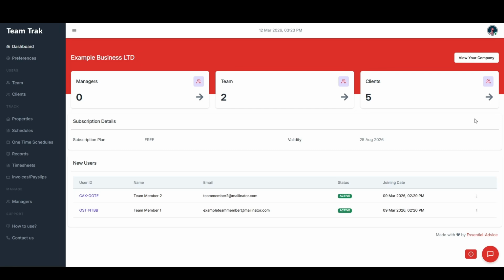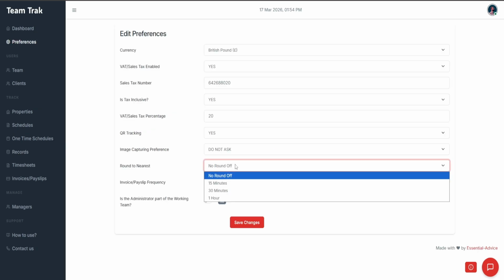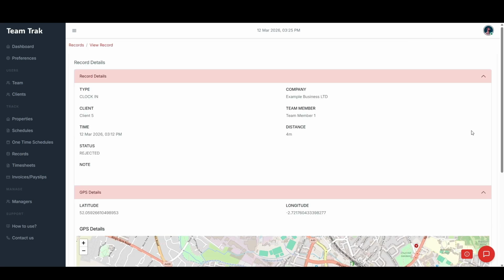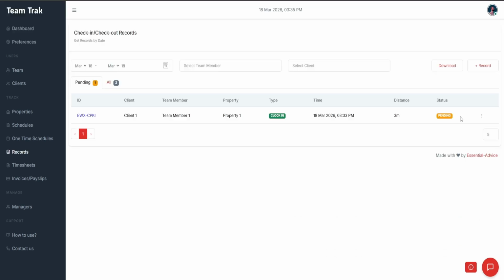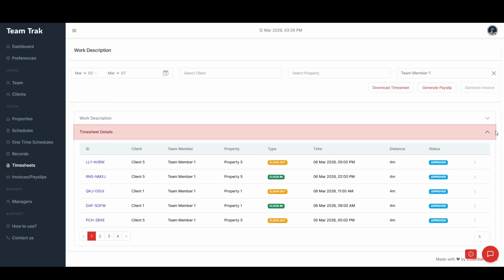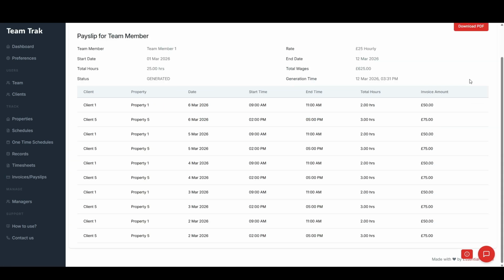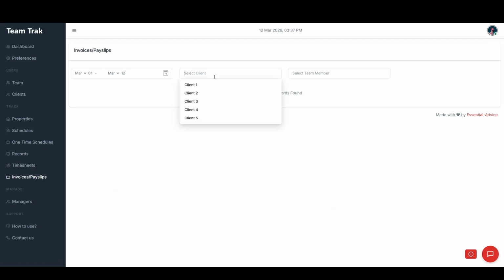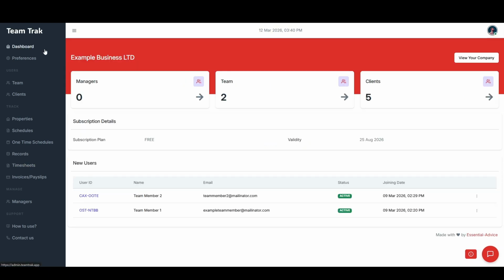Save Hours on Admin | Time Tracking, Payroll & Invoicing with Team-Trak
Want to save hours on admin and get accurate payroll every time? In this video, I walk you through how to use Team-Trak to manage your team’s time tracking, generate payslips, and create professional invoices—all in one place.

Whether you run a cleaning business, manage remote staff, or handle multiple job sites, this step-by-step guide will show you how to simplify your workflow and stay in control of your team.

💡 What You’ll Learn:

✔️ How to track employee hours using QR codes & GPS
✔️ How to review and approve timesheets
✔️ How to generate accurate payslips
✔️ How to create and send invoices to clients
✔️ How to reduce admin time and avoid manual errors

Team-Trak automates your timesheets and payroll processes, helping you eliminate paperwork and improve accuracy across your business.

🚀 Why Use Team-Trak?

• Real-time attendance tracking
• Automated timesheets & payroll
• Easy invoice creation
• GPS & QR code verification
• Simple, user-friendly dashboard

Perfect for service-based businesses that want to work smarter, not harder.